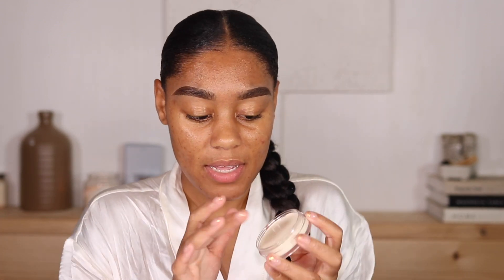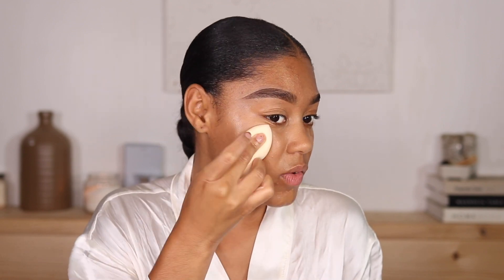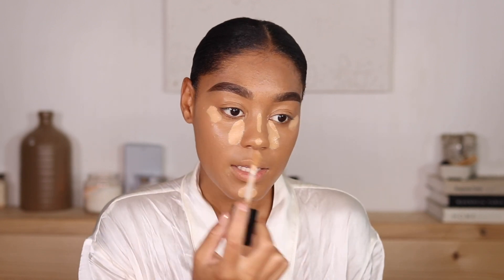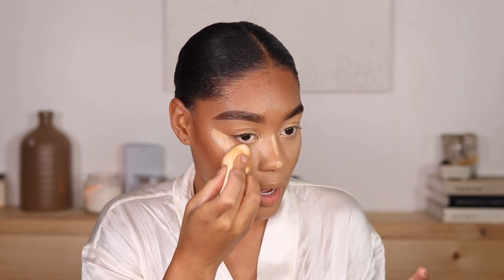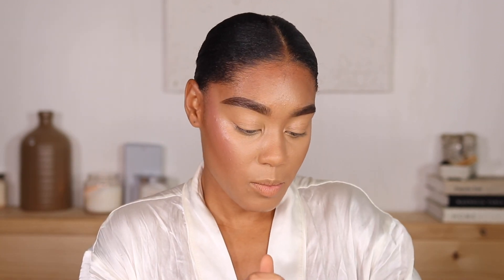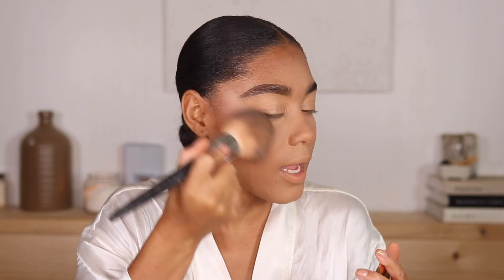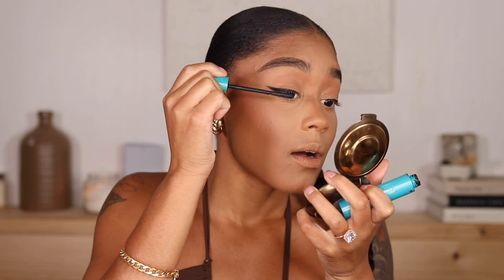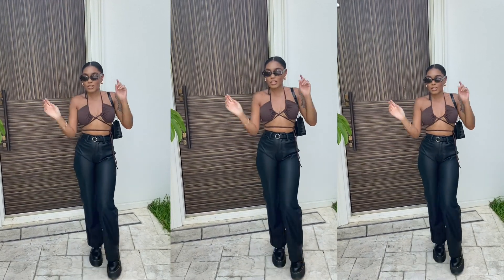From BASIC TO INSTAGRAM BADDIE Full GRWM | Alexis Jones GRWM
Hi Friends, Happy Monday!! In today’s video I’ll be showing you all my full grwm process on going from basic to Instagram baddie to take my Instagram pictures.

PRODUCT LINKS:
Nyx primer
Elf primer
Too faced foundation
Too faced concealer
Abh foundation stick
Hourglass setting powder
Becca bronzer
Nyx lip liner
Dior lip glow oil
Dior lip maximizer
Smash box primer water

 alexis jones grwm alexis jones makeup alexis jones full grwm alexis jones chit chat